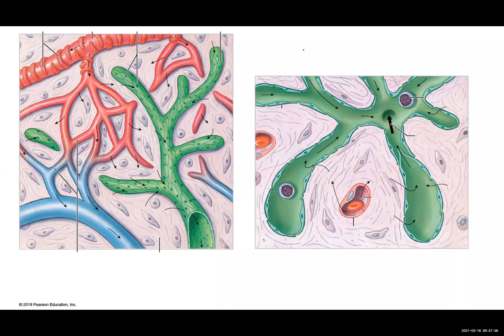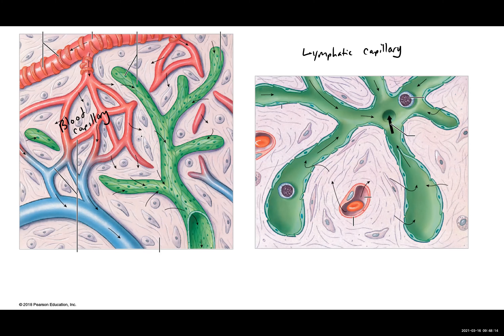Biology 2020 Lab 8 Lymphatic System (vessels)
Please watch this video for an overview of the origin of lymph, comparison of lymphatic capillaries with blood capillaries, and an overview of the lymphatic system.